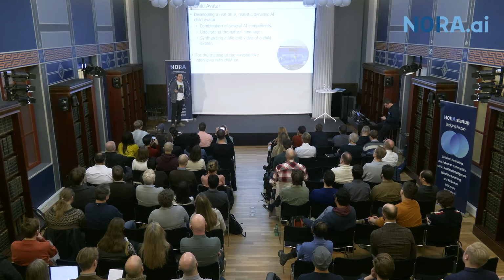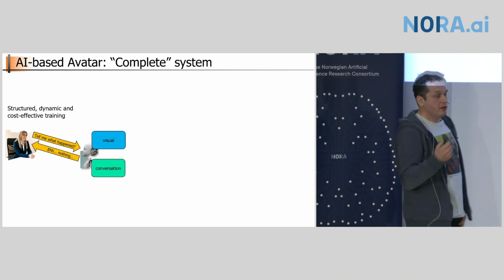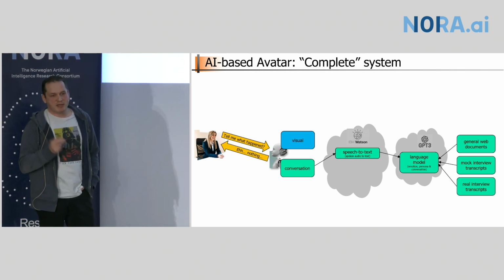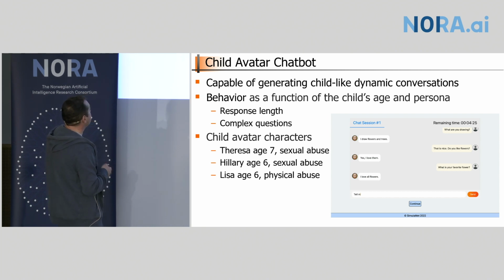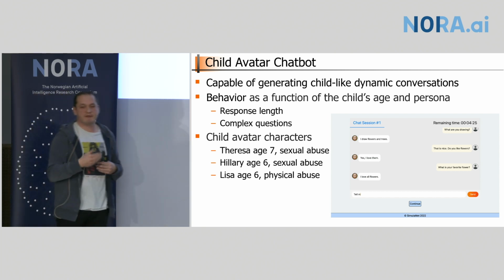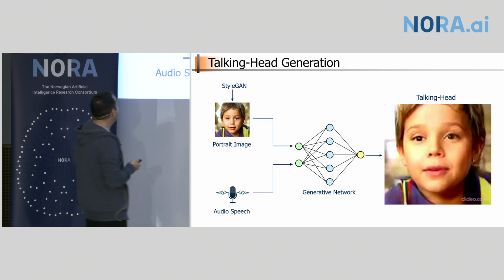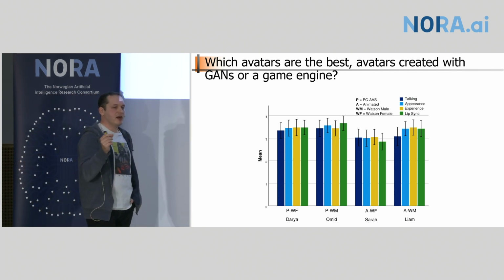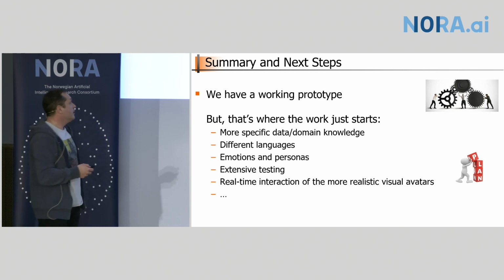Artificial avatars - Michael Riegler, Chief Research Scientist at Simula/Research Professor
Interview training of child-welfare and law-enforcement professionals interviewing maltreated children supported via artificial avatars